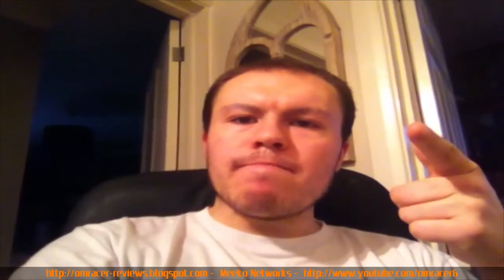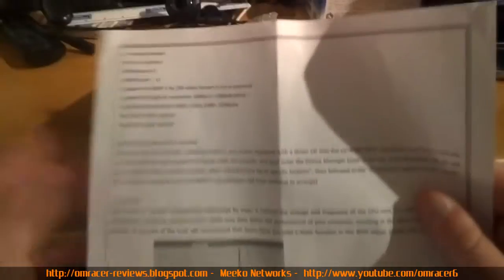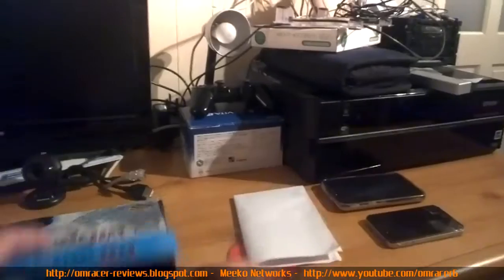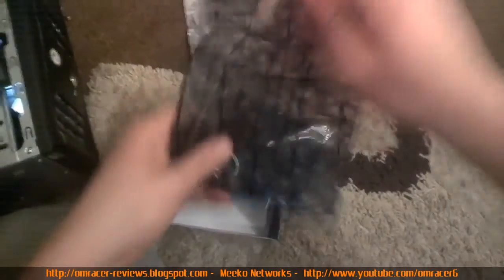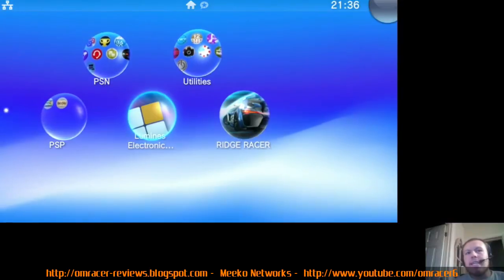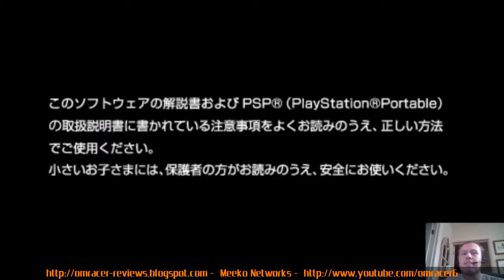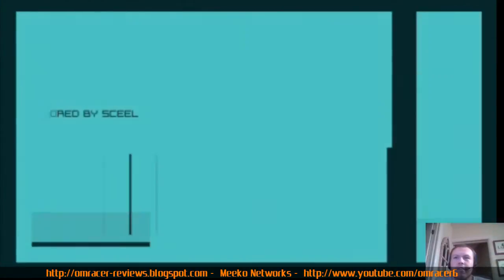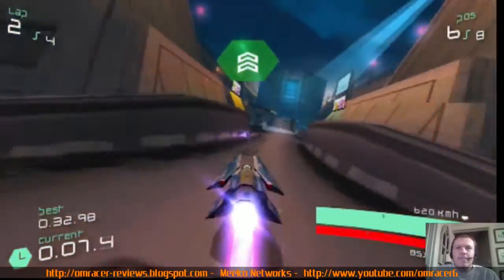omracer Reviews: HDMI Capture card PCI-E (Trident 7160 HD/ Timeleak HD72A)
Enjoy a review of a budget HDMI capture card that can do more than what it seems.

From unboxing to even testing the vita TV on it...

If you are looking for more info and even drivers, check out a written review below: